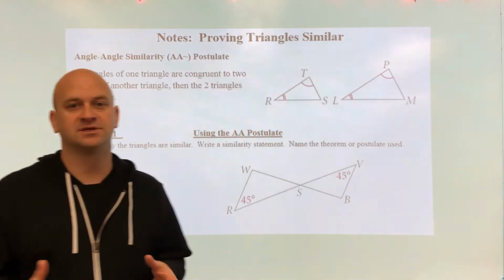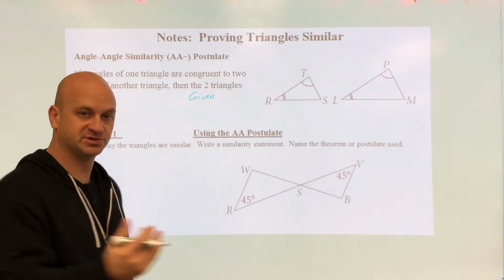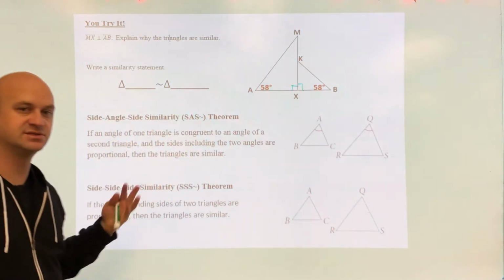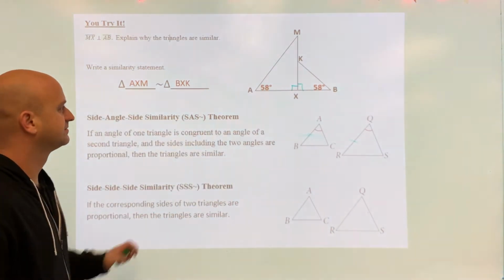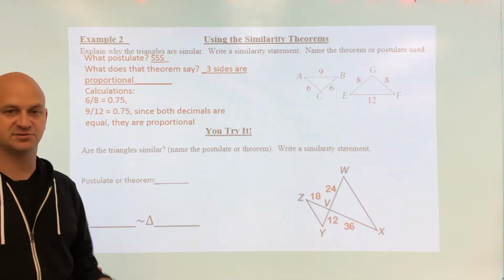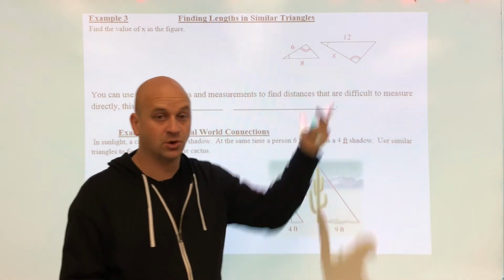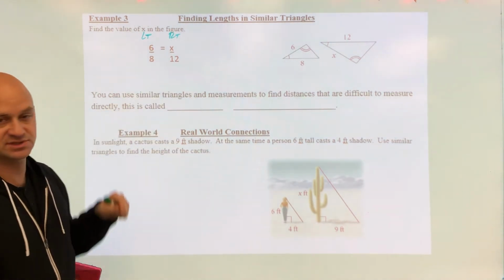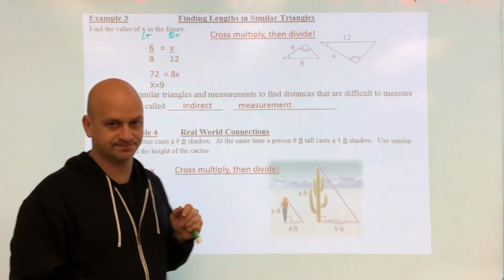Unit 3 Lesson 8- Triangle Similarity